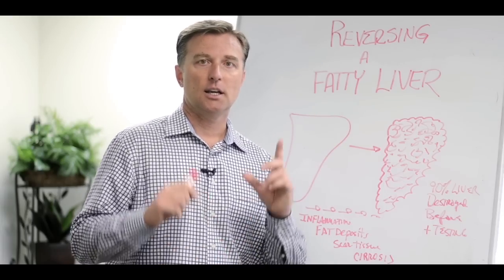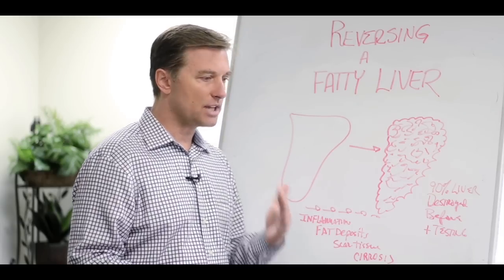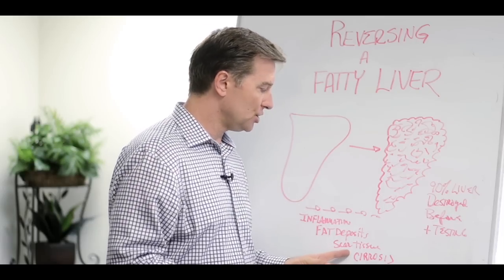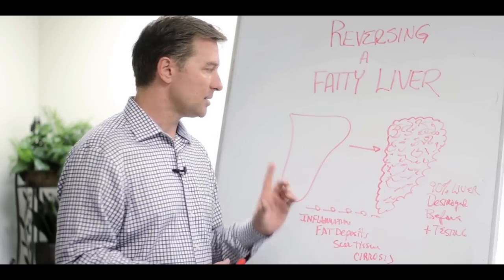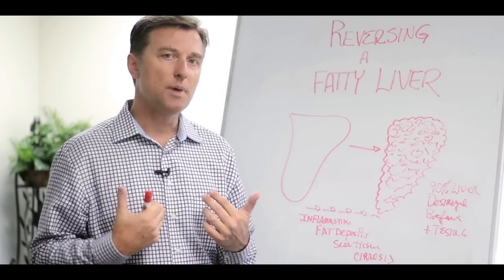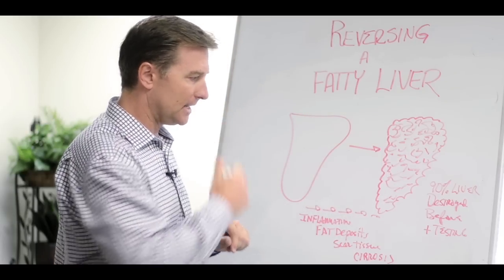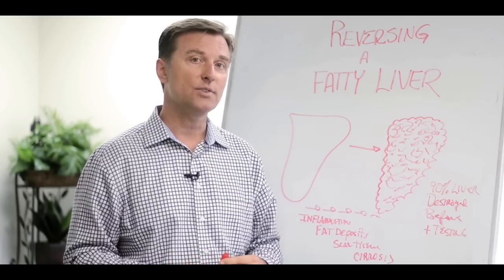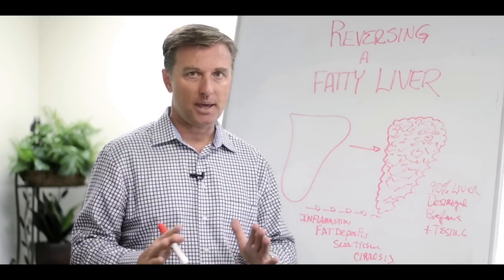How to Reverse a Fatty Liver? - Dr. Berg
Check out this information on how to help reverse a fatty liver.

Timestamps
0:14 A few things about the liver
1:07 Fatty liver symptoms
1:33 Liver damage stages
3:58 Can fatty liver be reversed?
5:14 How to help reverse a fatty liver
6:18 Medium-chain triglycerides
7:04 Apple cider vinegar
7:40 Kombucha tea

In this video, we’re going to talk about fatty liver symptoms and how to help reverse a fatty liver.

The liver is a large organ, and it performs so many different functions. The liver plays a role in things, such as:

 • Immune control
 • Digestion
 • The detoxification of chemicals
 • Building up proteins

You can’t always go by how you feel when it comes to the liver. In some cases, 90% of the liver can be destroyed, and you may be functioning fine.

Symptoms of a bad liver issue:

 • Bloating
 • Right shoulder pain
 • The whites of your eyes turn yellow
 • Skin issues
 • Itching on the bottoms of the feet or palms of the hands
 • A protruding belly

A person’s lifestyle plays an important role in liver functioning and liver failure.

There are several stages of liver damage that can occur - inflammation, fat deposits, and scar tissue. The scar tissue can then lead to cirrhosis. The liver is one of the only organs in the body that can regenerate itself, but it generally takes time. To help reverse a fatty liver, it’s important to stop the things that destroy the liver (without moderation) and add the things that will help create a healthy liver. Bad eating, alcohol, and certain medications can harm the liver. Foods that can help heal the liver are bitter vegetables.

The best foods for the liver are cruciferous vegetables like:
 • Kale
 • Brussels sprouts
 • Collared greens
 • Mustard greens
 • Spinach

However, many other vegetables are also excellent, such as:

 • Radish
 • Garlic
 • Turmeric

The liver also needs certain oils. The types of fats that are good for the liver are called medium-chain triglycerides, such as coconut oil. Another thing that may be beneficial for a fatty liver is apple cider vinegar mixed in water.

You may find that kombucha tea is a great alternative to alcohol for relaxation.

I hope this video helps you better understand how to help reverse a fatty liver.